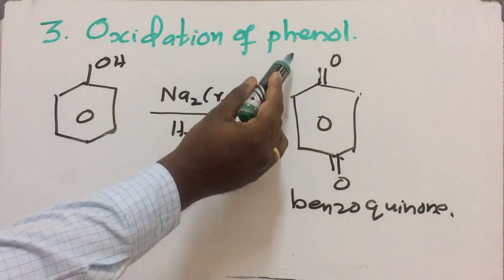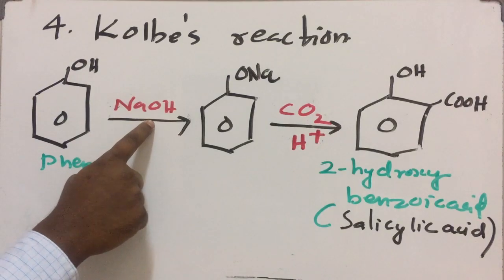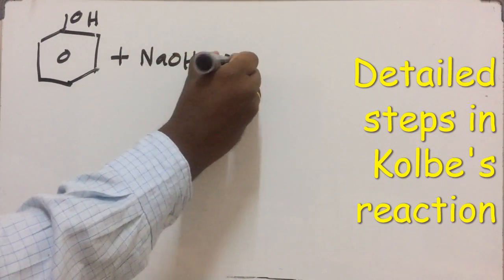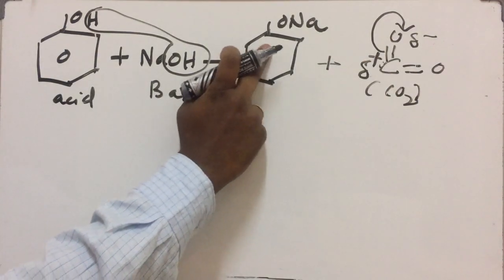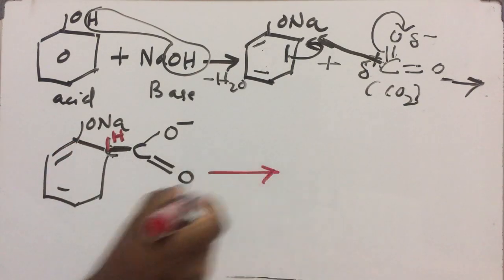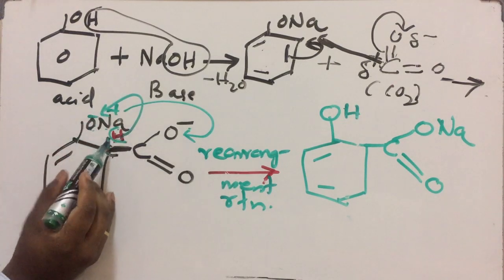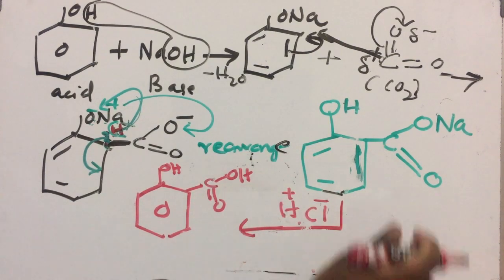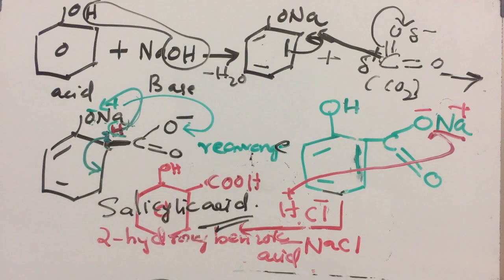Alcohols, phenols - Part 11- Class 12- Kolbe's reaction and oxidation of phenol.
Alcohols, phenols - Part 11- Class 12-  Kolbe's reaction and oxidation of phenol Prepared by Mr. Rajil K